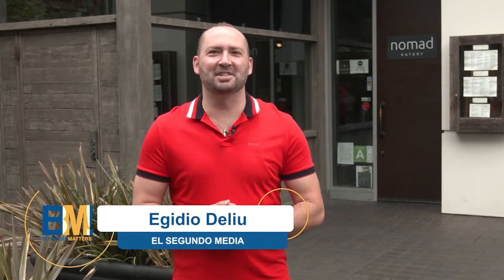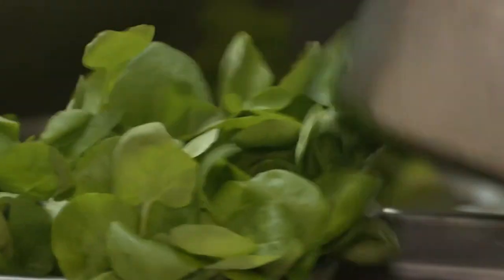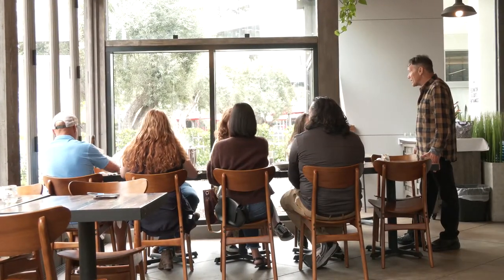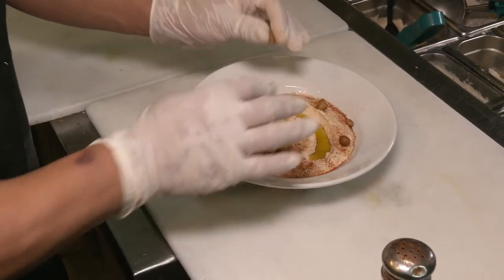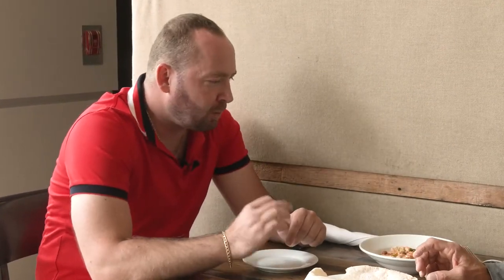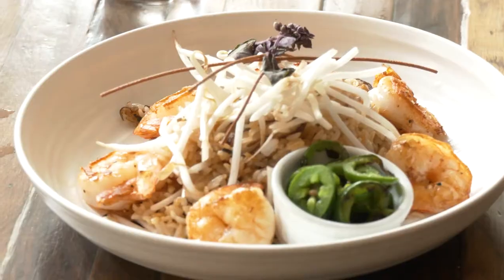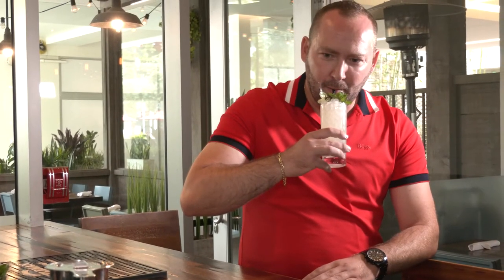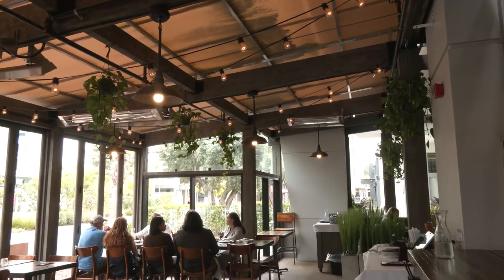Nomad Eatery - Business Matters!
Nomad Eatery in El Segundo was created to offer uplifting, conscious, truly elevated food in an approachable and affordable way.  Using precisely balanced carbs, proteins, and accent ingredients, Nomad creates vibrant dishes for all to eat!